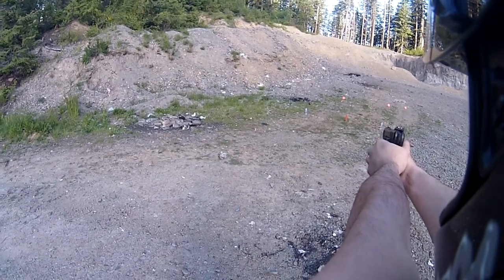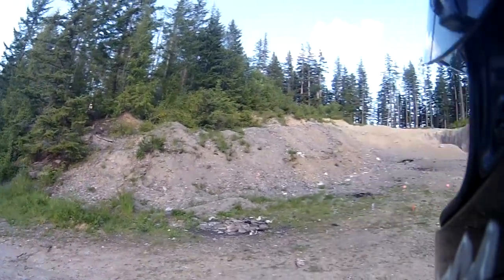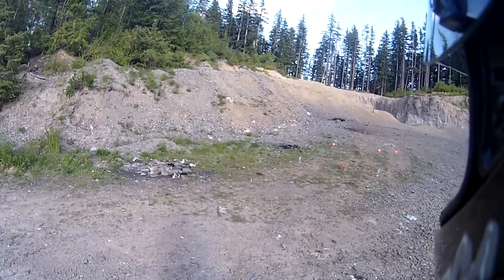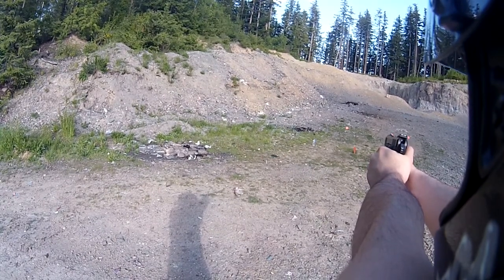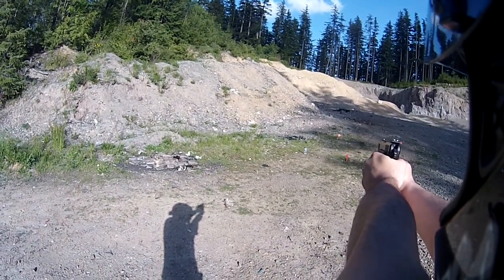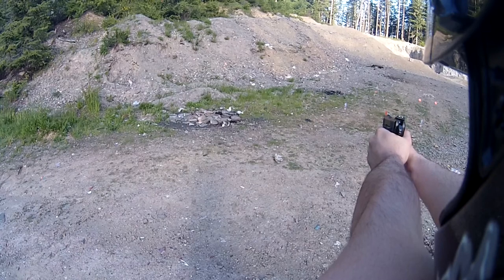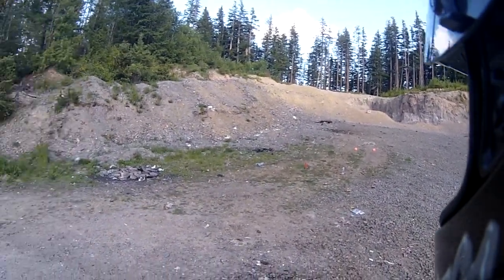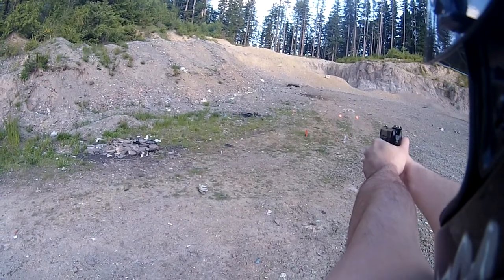Ruger SR22 Review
review of the Ruger SR22 handgun.
Its a good 22lr handgun for target practice and well worth the money.
magazines have galloway precision follower that adds +3 rounds to the magazine.